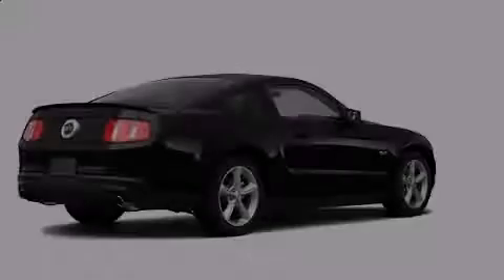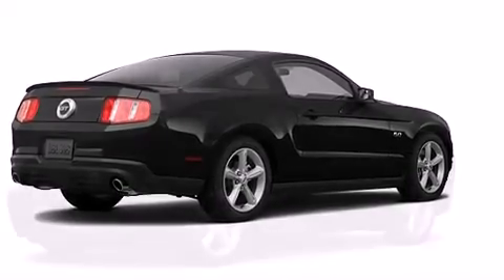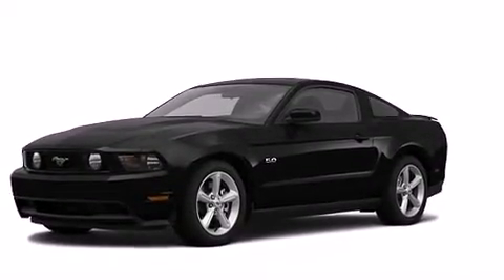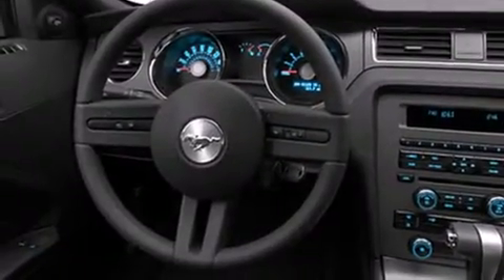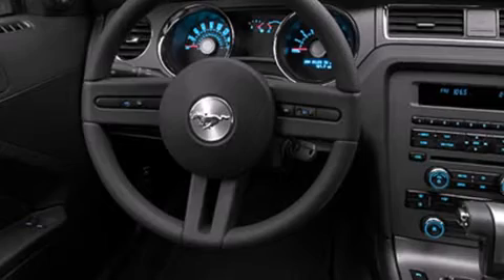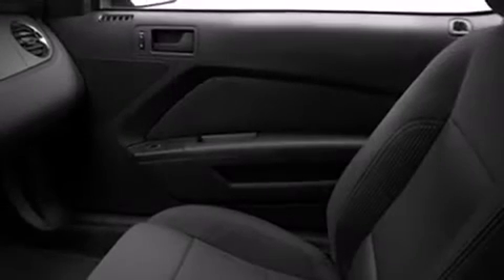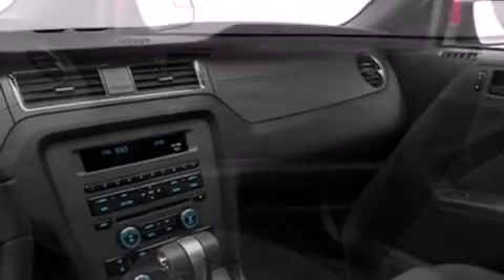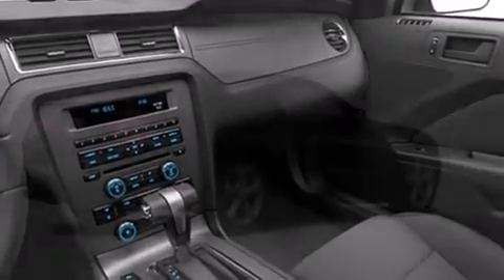2011 Ford Mustang GT Premium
Westway Ford
801 W. Airport Freeway

The 2011 Ford Mustang. This 2 door, 4 passenger coupe will allow you to take command of the road with confidence! Ford made sure to keep road-handling and sportiness at the top of it's priority list. Under the hood you'll find an 8 cylinder engine with more than 400 horsepower, providing a smooth and predictable driving experience. Ford prioritized practicality, efficiency, and style by including: leather upholstry, an outside temperature display, front bucket seats, tilt steering wheel, power door mirrors, remote keyless entry, and power windows. With high intensity discharge headlights illuminating your path, you'll always appreciate maximum visibility. Passengers are protected by various safety and security features, including: dual front impact airbags, front SIDE impact airbags, traction control, brake assist, a security system, and 4 wheel disc brakes with ABS. Various mechanical systems are monitored by electronic stability control, keeping you on your intended path. Our knowledgeable sales staff is available to answer any questions that you might have. They'll work with you to find the right vehicle at a price you can afford. Come on in and take a test drive!